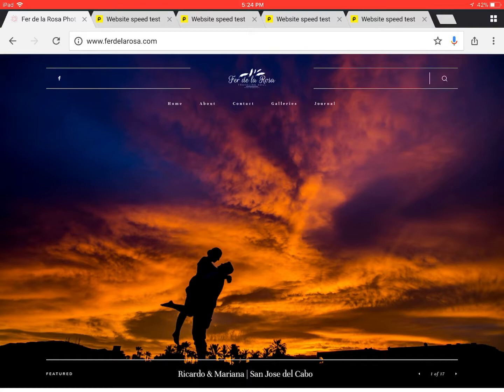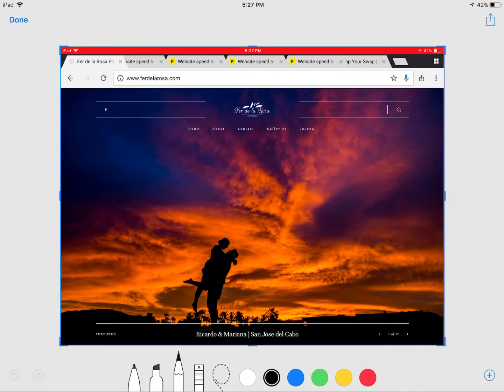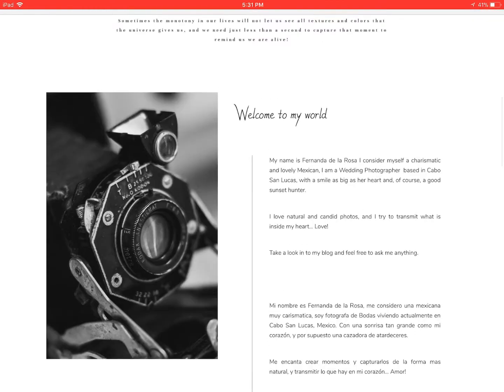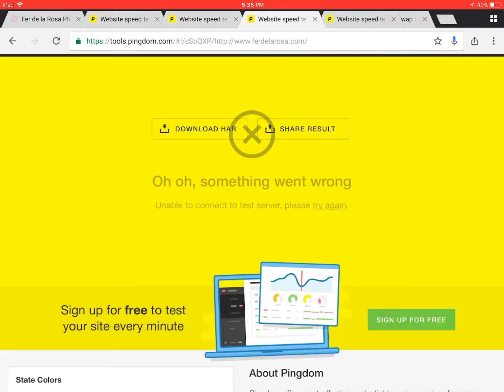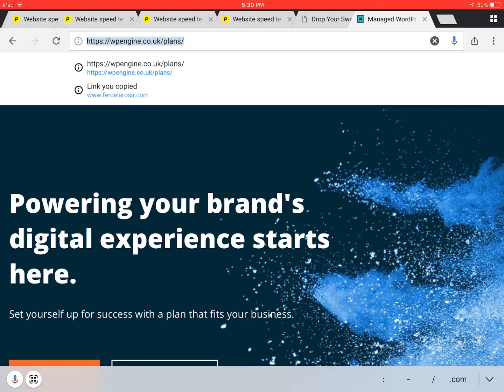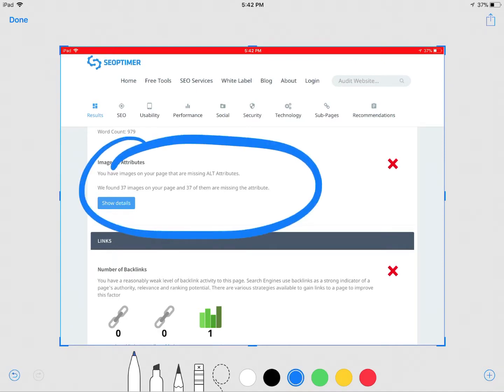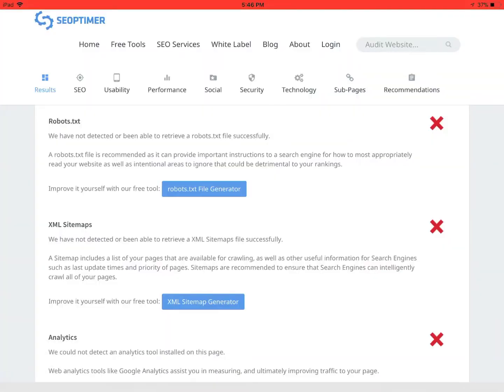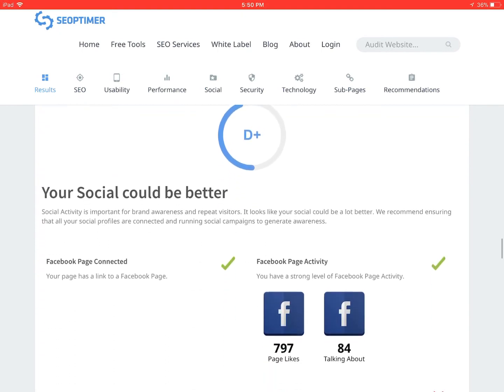How To Speed Up Your Photography Website - Fer de la Rosa Photography Website Audit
Photography websites are especially notorious, because they tend to have large images. But websites shouldn’t have images with higher than 72 ppi.

How can you speed up your website?

Compress your images, use a CDN, and beef up your hosting. If you don’t, you’re leaving money on the table in the form of clients who may never see you.